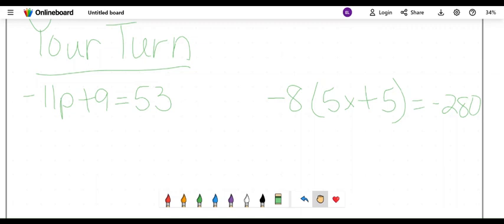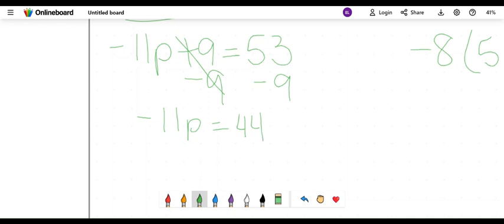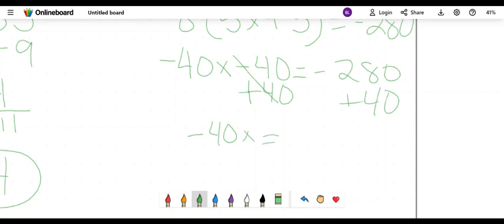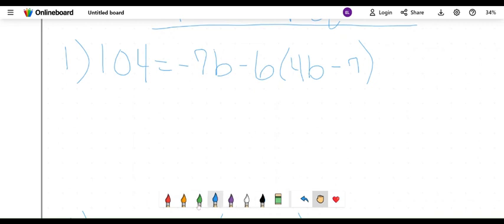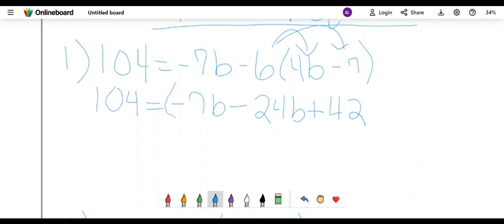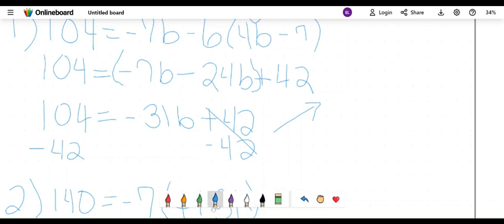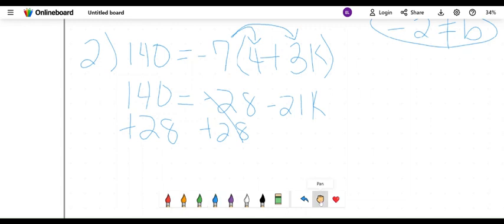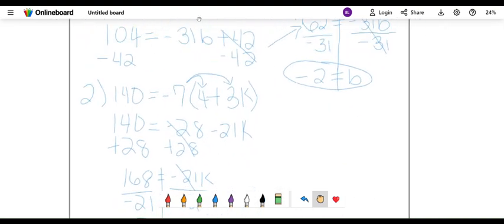Multi Step Equation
In this video, we'll be learning about Multi-step equation.